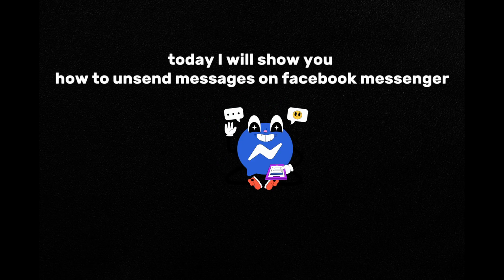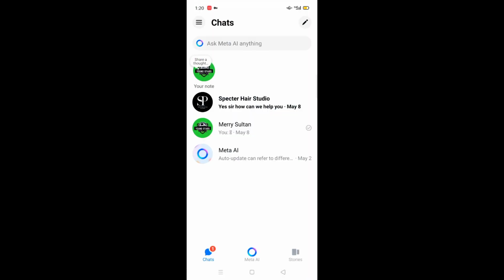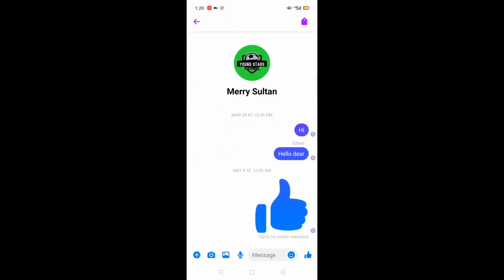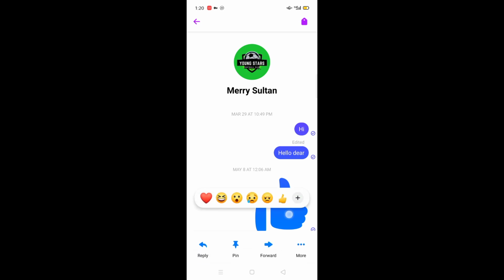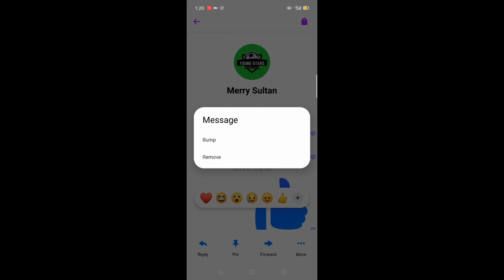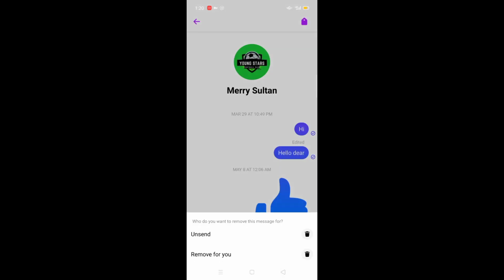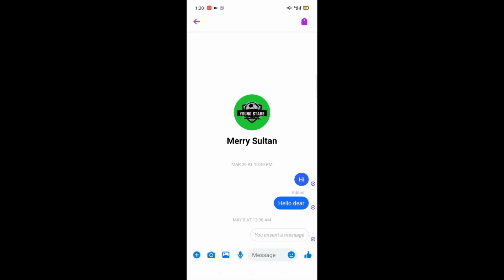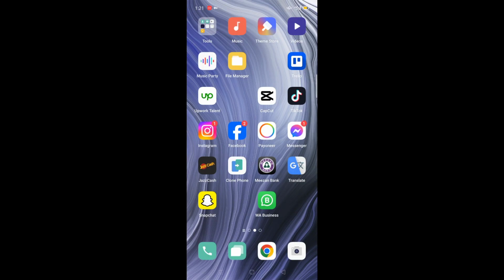How to unsend messages on facebook messenger (2024)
How to unsend messages on facebook messenger

In this video i´ll show you How to unsend messages on facebook messenger. The method is very simple and clearly described in the video. follow all the steps & unsend messages on facebook messenger